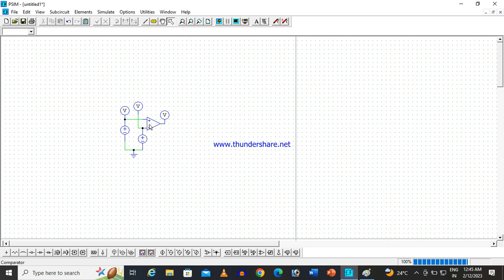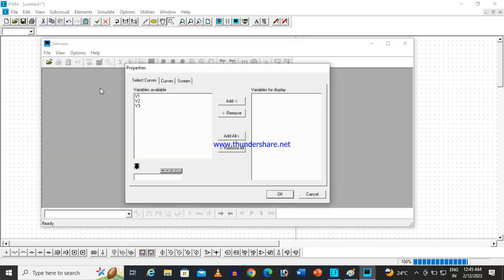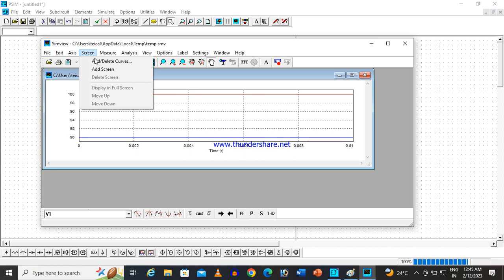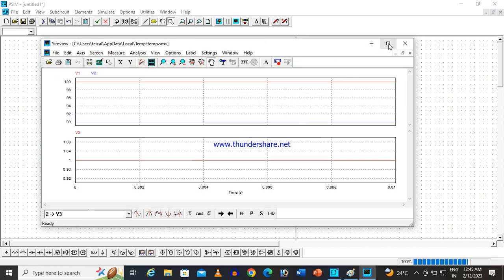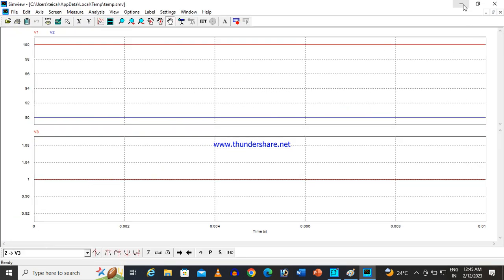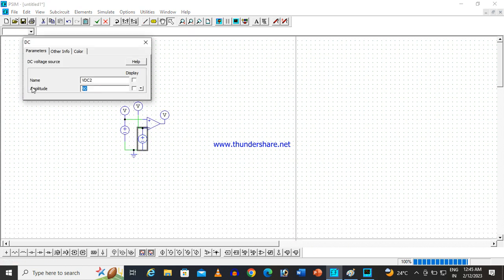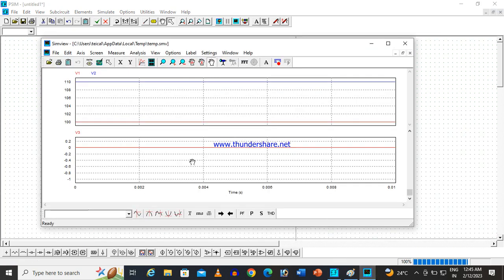Concept of Active Power Factor Correction